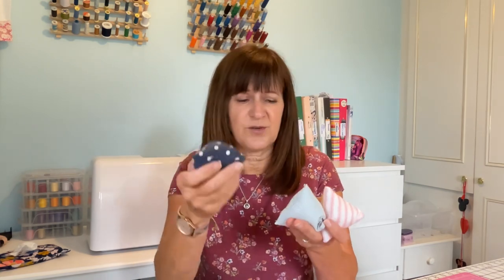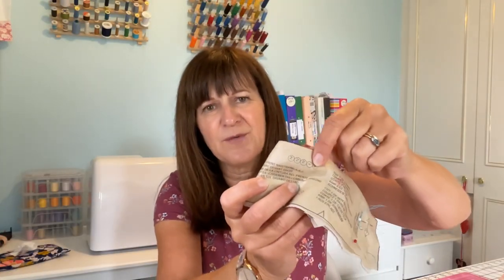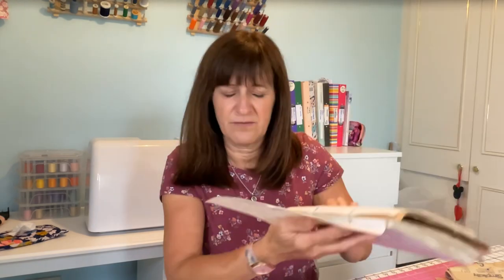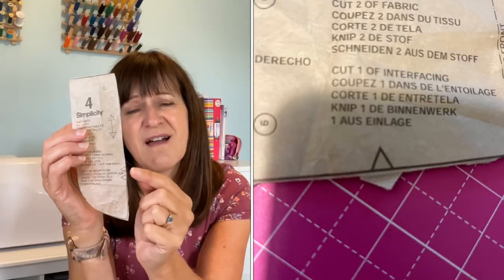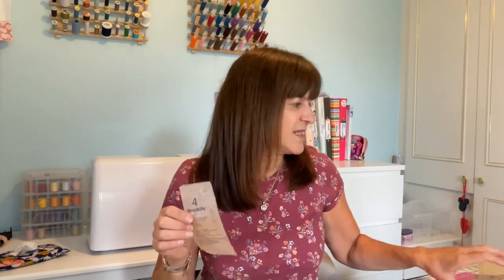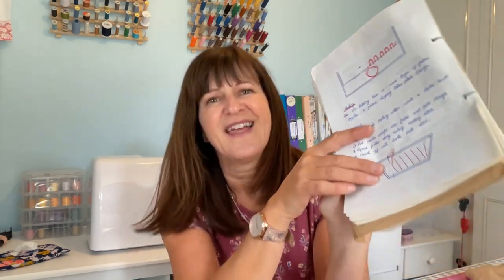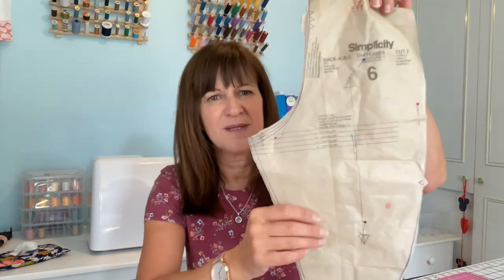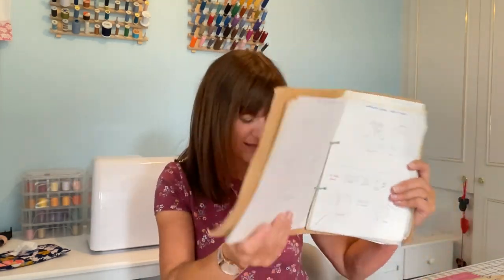Sewing like my School Days!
Old fashioned sewing ways I still use right or wrongly? I expect lots of you still do the same and I would love to know if you do.

Hope you enjoy this fun video looking back at my sewing school exercise book but I will say, I actually failed my Sewing O'Level!!

Carole x